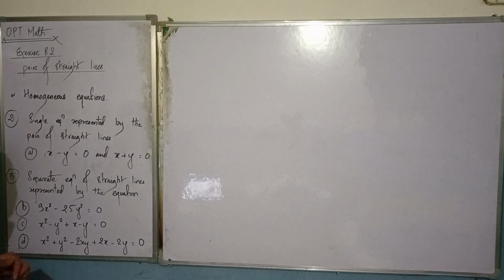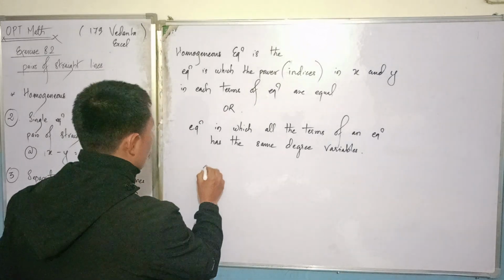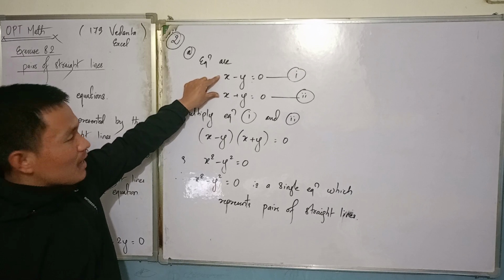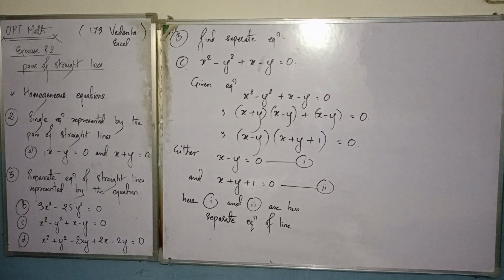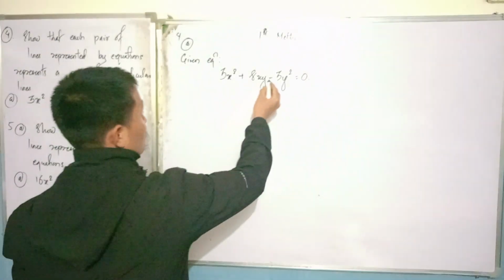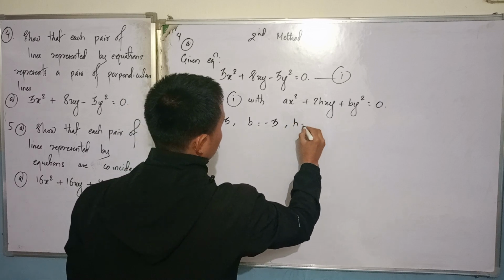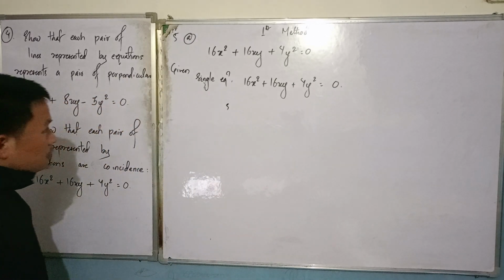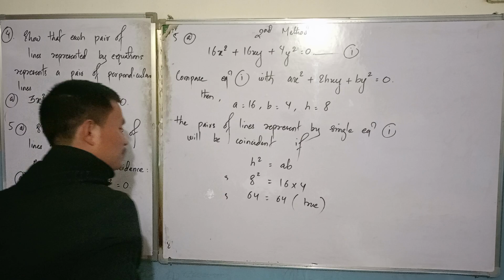CLASS 10 VEDANTA EXCEL OPTIONAL MATHEMATICS UNIT 8. COORDINATE GEOMETRY (PAIR OF STRAIGHT LINES).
CLASS 10 VEDANTA EXCEL OPTIONAL MATHEMATICS
 UNIT 8. COORDINATE GEOMETRY (PAIR OF  STRAIGHT LINES)
1.Concept of Homologous Equation.
EXERCISE 8.2
2. a
3. b, c, d
4.a
5.a